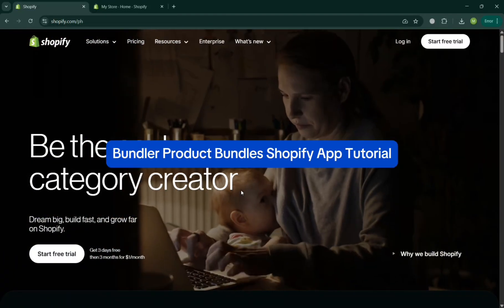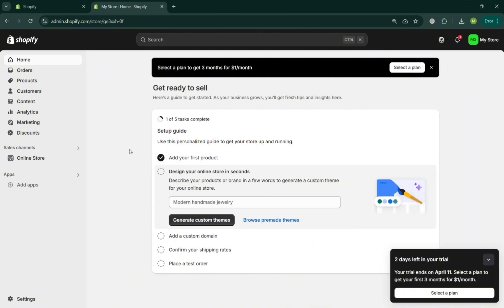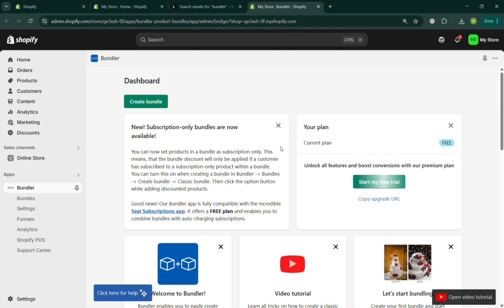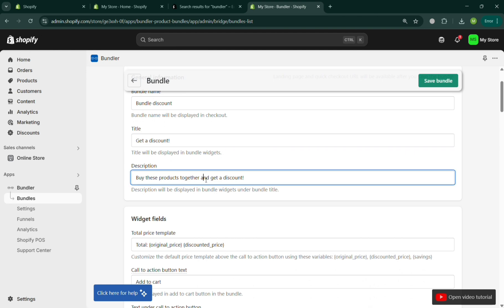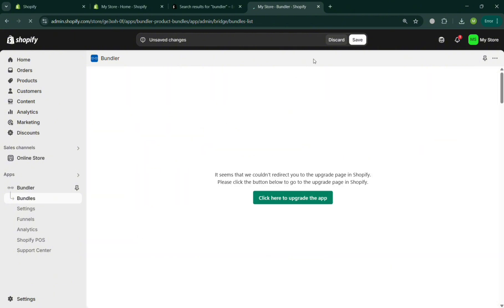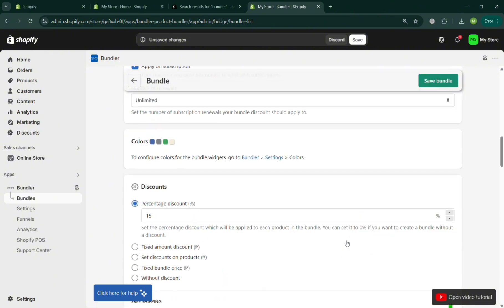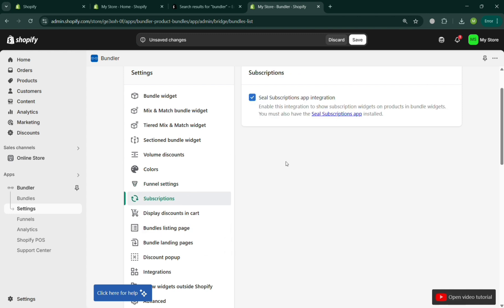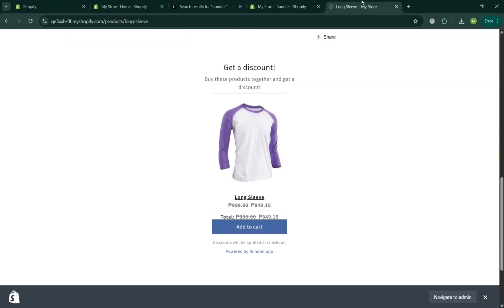Bundler ‑ Product Bundles | Bundle App for Shopify (2026) Easy Tutorial/Review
In this tutorial we have shown Bundler ‑ Product Bundles | Bundle App for Shopify is one of the best tools to create product bundles in Shopify with ease. As a top-rated Shopify Product Bundle App, it helps store owners boost sales by encouraging customers to purchase related items together. If you're searching for the Best Product Bundle App Shopify or wondering how to add bundle product in Shopify, the Bundler App Shopify offers a simple, intuitive solution. Many users leave a positive review for its easy setup and performance. Whether you're exploring Shopify product bundles free options or want to learn how to bundle products in Shopify, this app is a must-try.